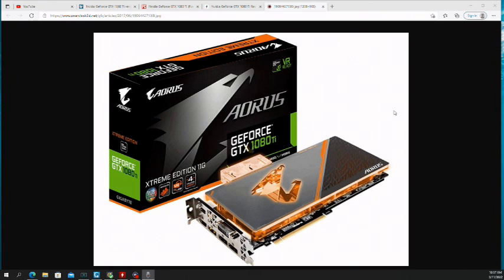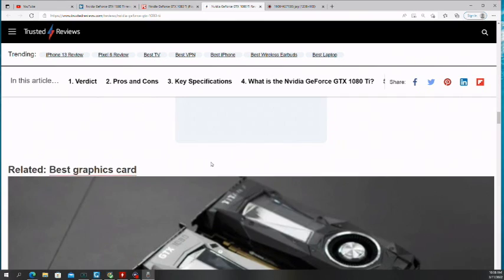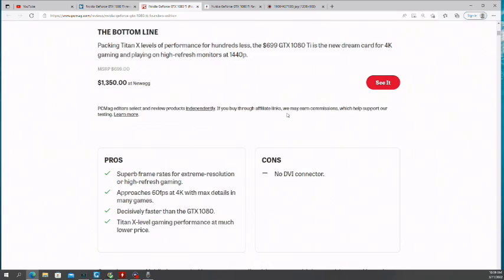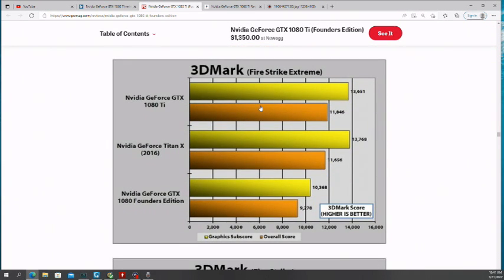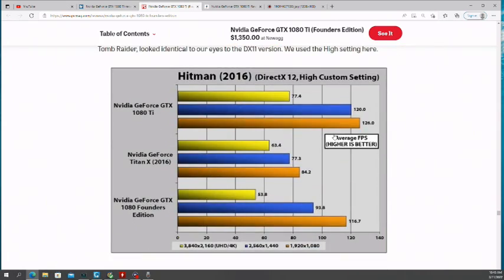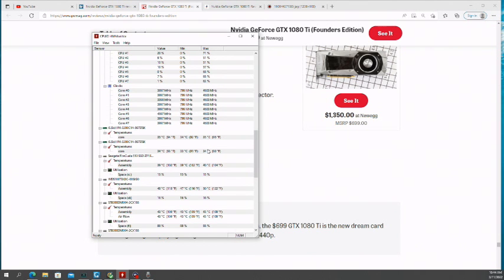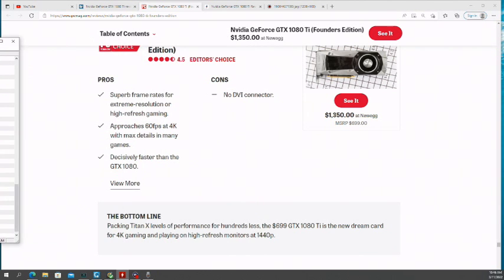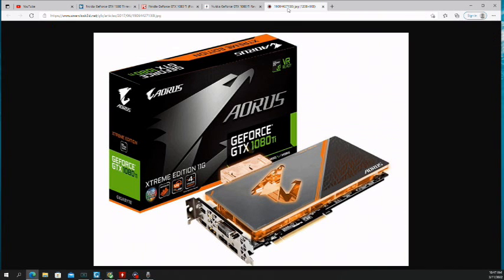GTX 1080 Ti Review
my review of the hardware video card GTX 1080 Ti.